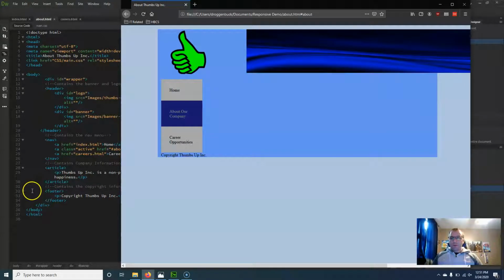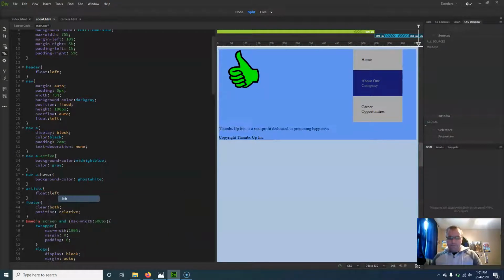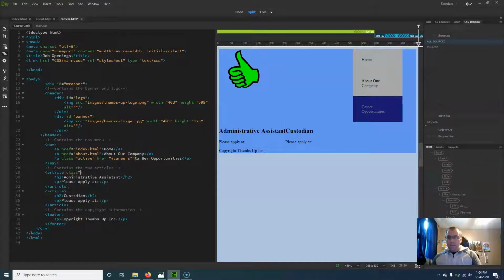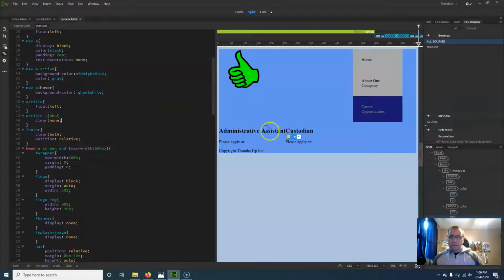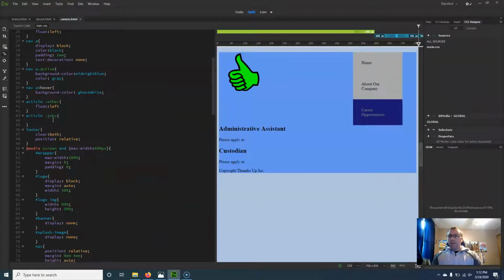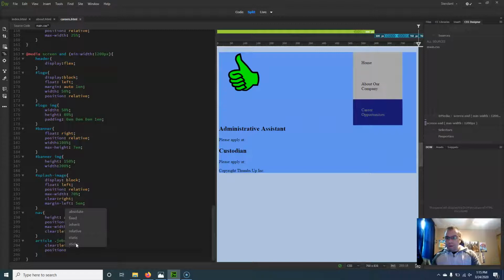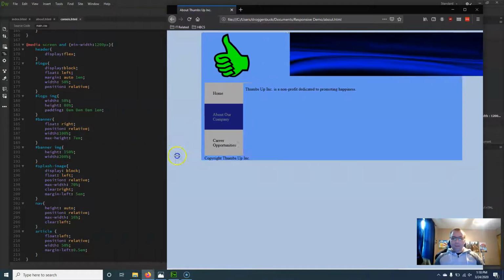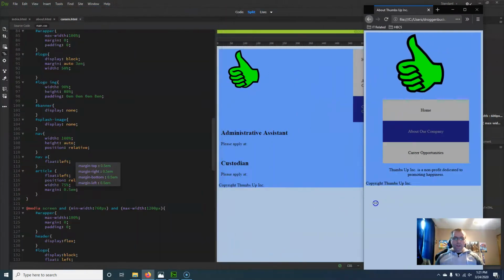6.18 Cleaning Up the Layout